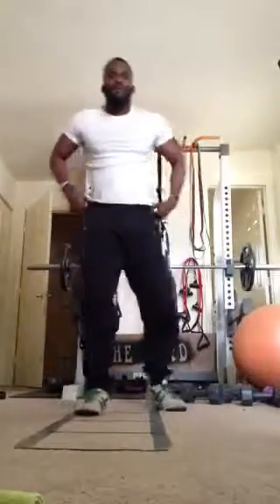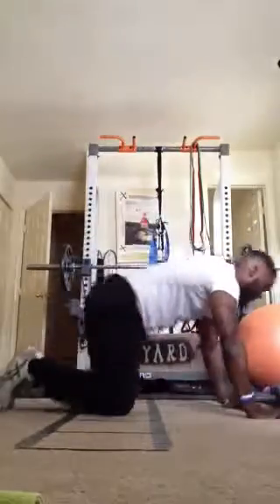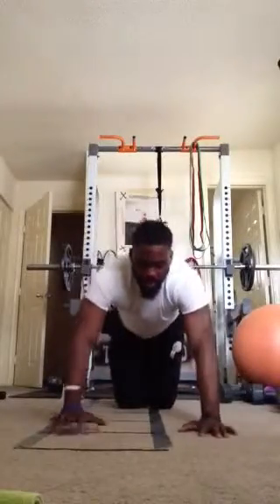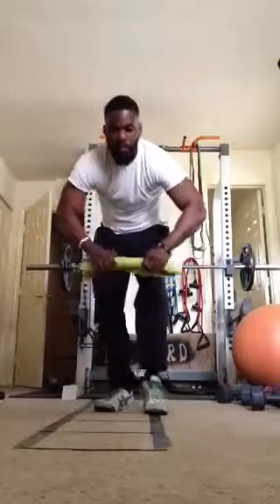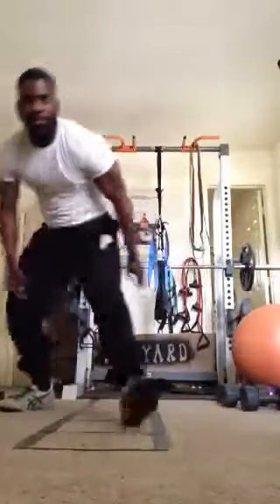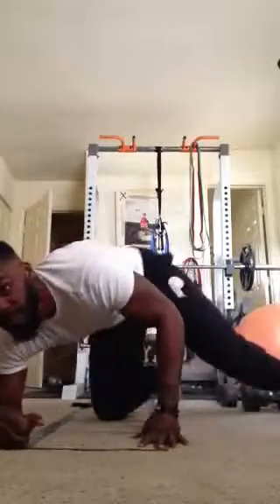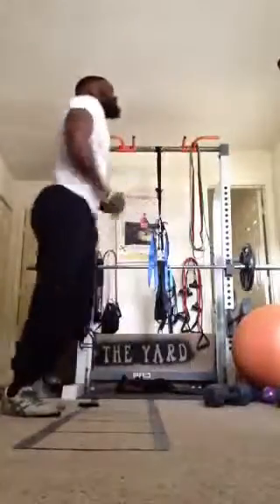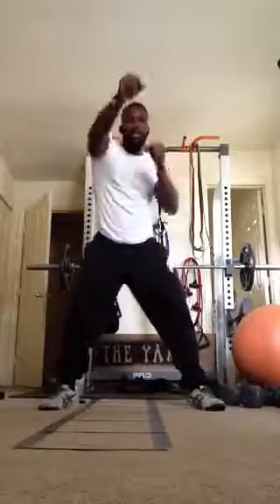Yard Workout 2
Lower Body: deadlifts, donkey kicks, lunges, sumo squats, jumping jacks
Upper Body: plank pushups, lat raises, Tri kickbacks, pull-ups, bent flys
Money Time: leg raises, hip dips, bicycles, side planks (30 seconds each side), sit-ups
Yardio: step ups, sprint 10 seconds/jog 20 seconds, vertical jumps, punches (10 jabs, 10 crossover punches, 10 uppercuts), high knee run
Each exercise is 1 minute. Lower Body-15mins, Upper Body-15mins, Money Time-15mins, Yardio-15mins